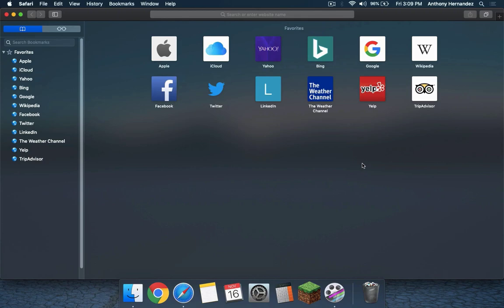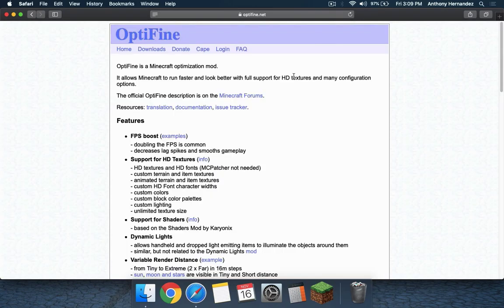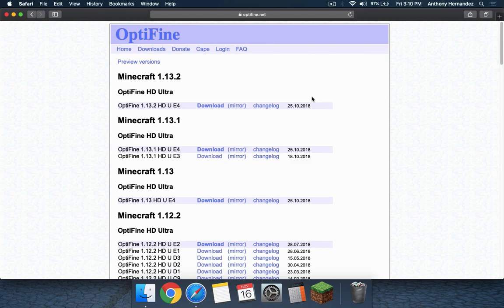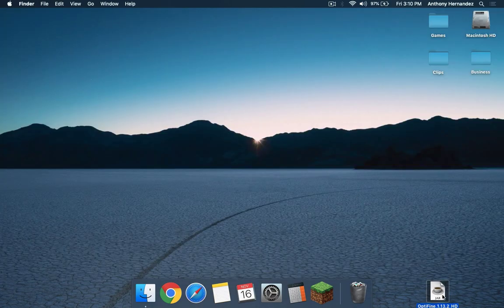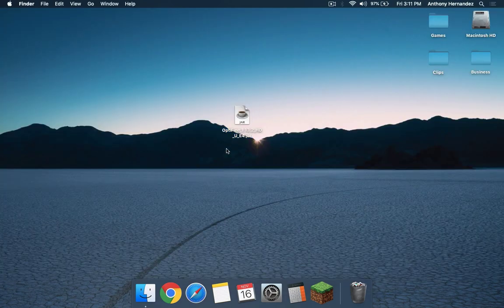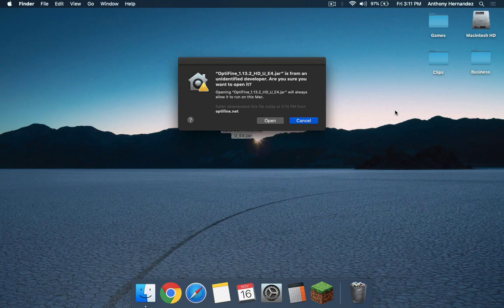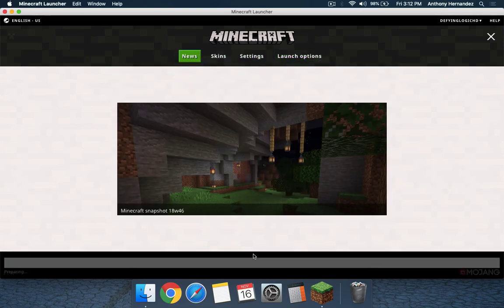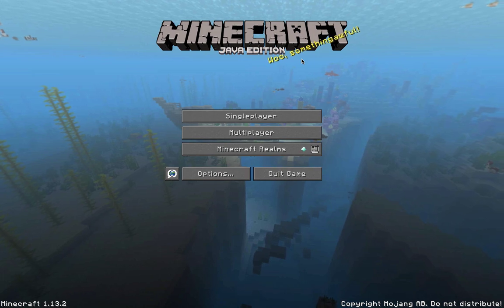Minecraft 1.13.2 : How To Install Optifine Properly [ Mac & Windows ]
In today's video i show you guys the most proper way and explain everything to the best of my abilities for you guys . Enjoy!